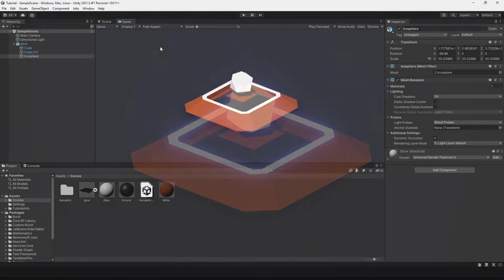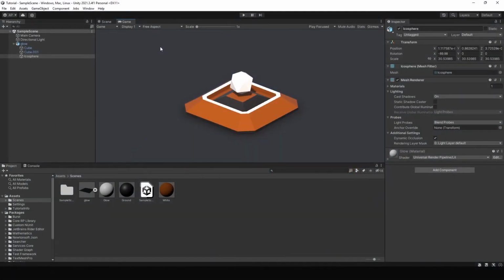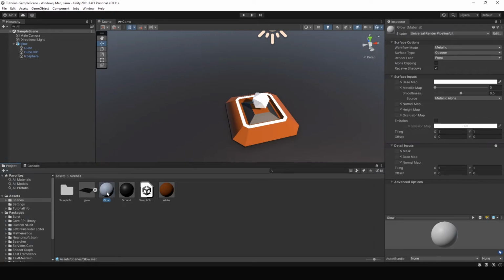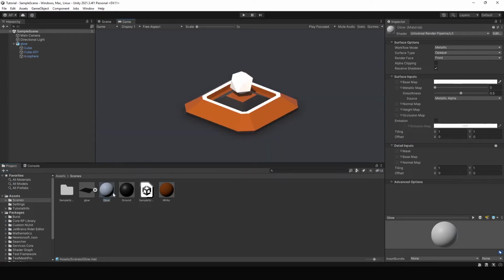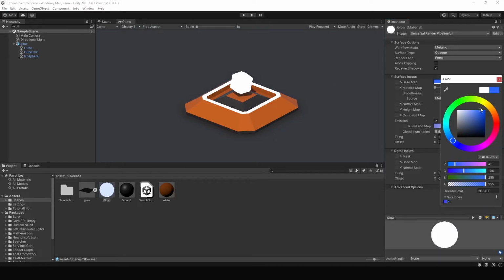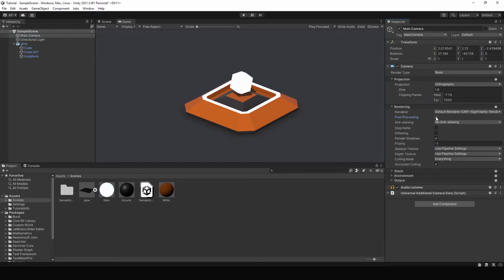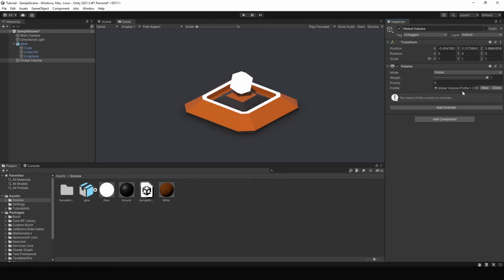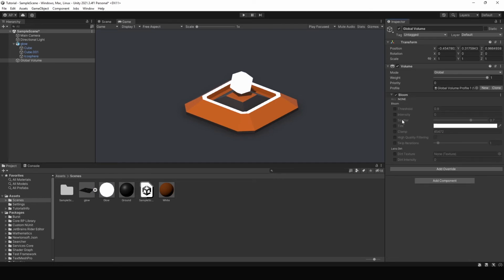Make 3D Glow/Neon Effect in Unity URP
Hello Everyone In This video I have shown you how you can glow effect in unity URP